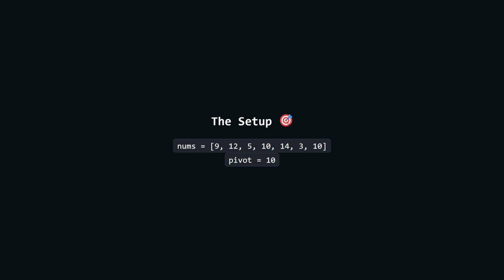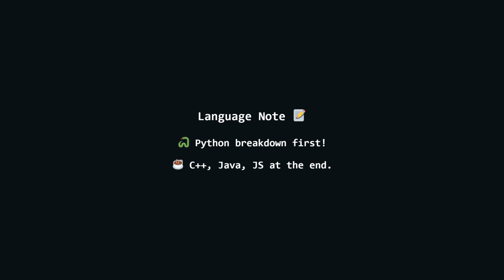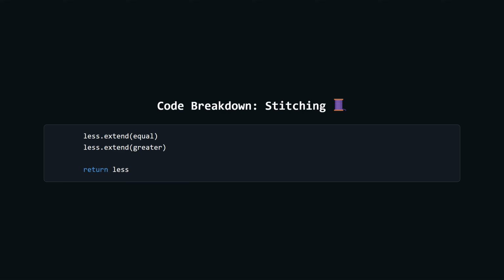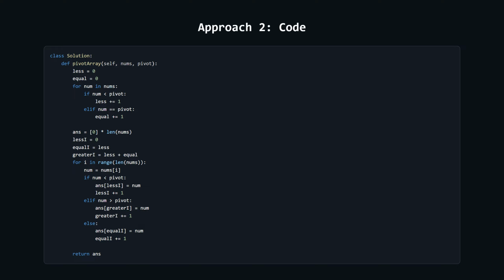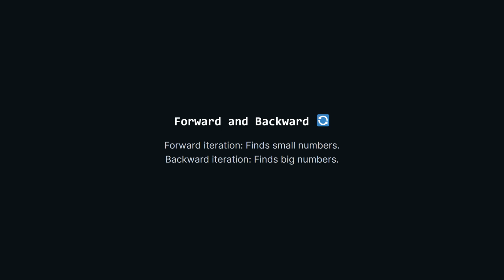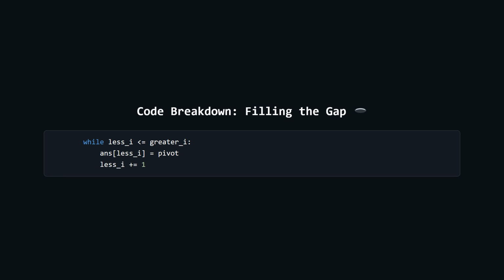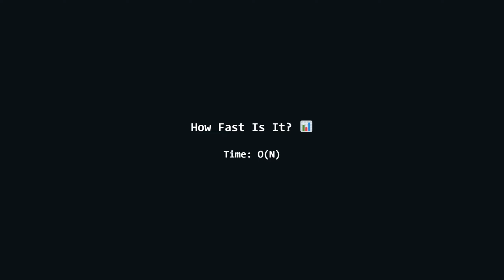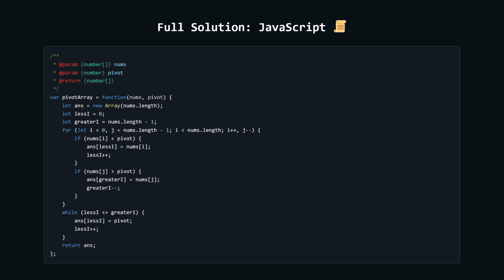2161. Partition Array According to Given Pivot | Leetcode Daily - Python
In this video, we break down the LeetCode problem Partition Array According to Given Pivot. We explore three different approaches to solve this array manipulation challenge, starting with an intuitive three-bucket method, moving to a memory-efficient two-pass counting approach, and finishing with an optimal one-pass two-pointer technique. Learn how to maintain stable relative ordering while partitioning arrays efficiently in Python, C++, Java, and JavaScript. This step-by-step data structures and algorithms tutorial is perfect for your software engineering technical coding interview prep!